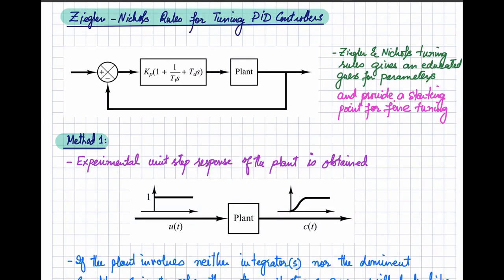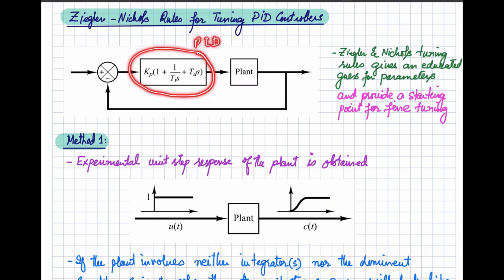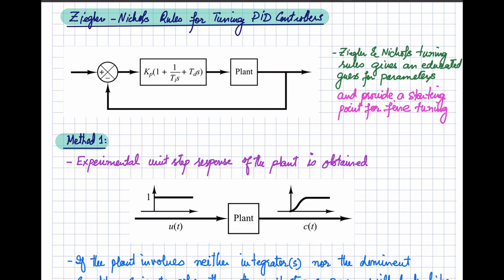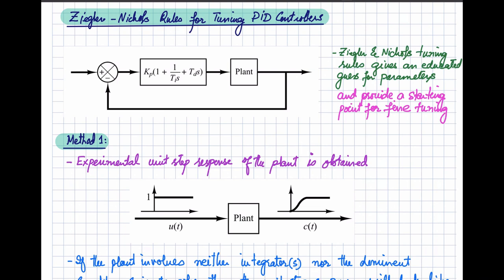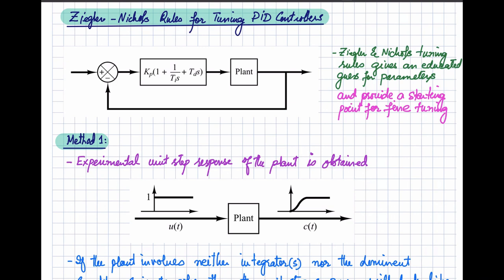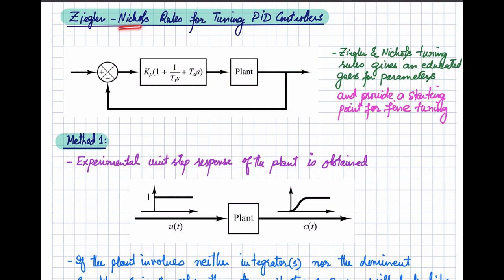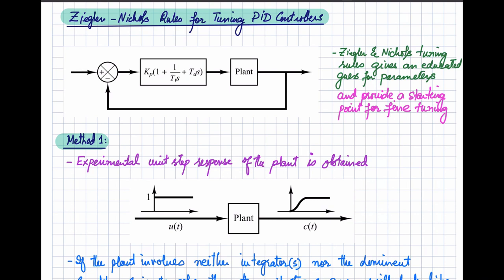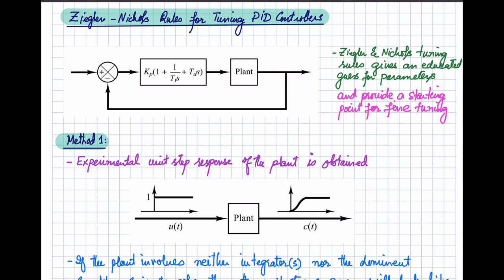71a. Tuning the PID Controller Using Zeigler and Nichols Rules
PID Controller tunning is discussed using Zeigler and Nichols rules.